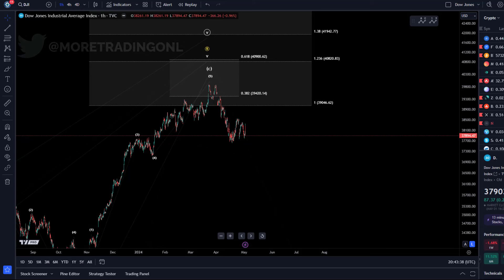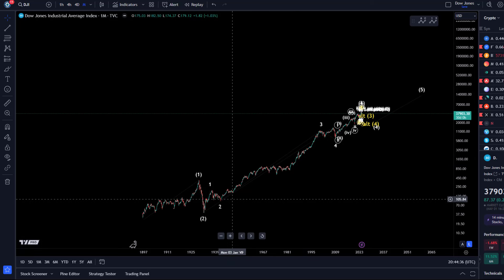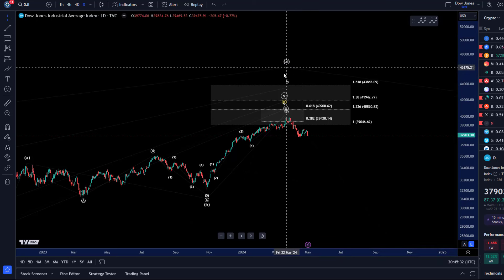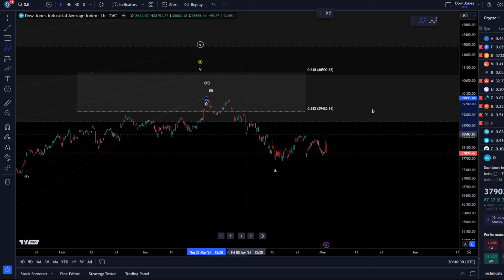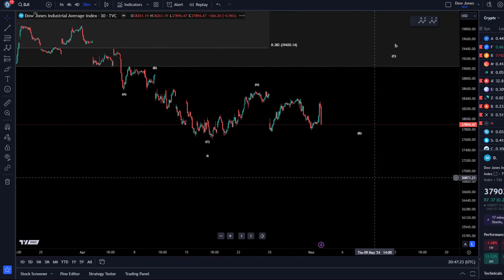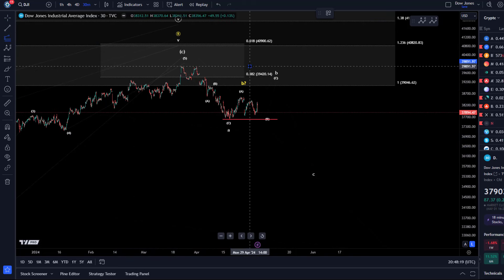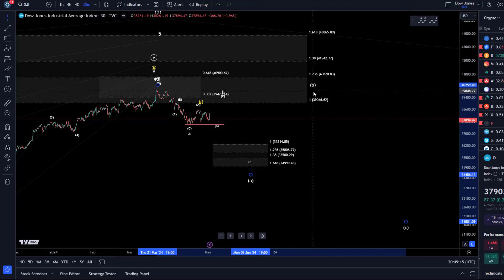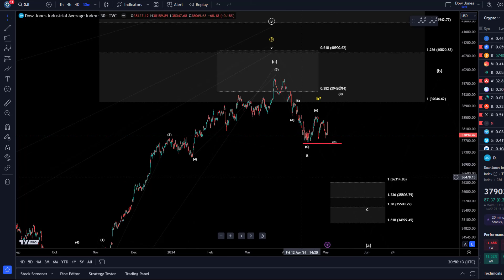Dow Jones DJI Technical Analysis Major Decision Point, Elliott Wave Analysis Today and Price Update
Trade with Trading212:
Receive shares worth up to $100:

Trade on Coinbase:
Receive $10 in BTC (see terms on website):

Code: WE4091